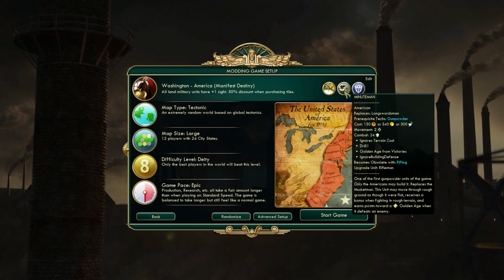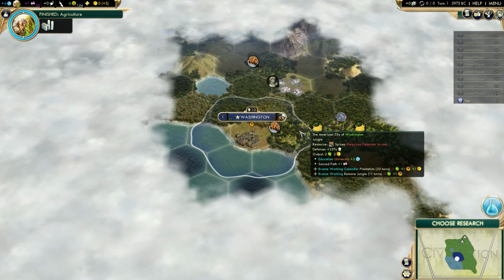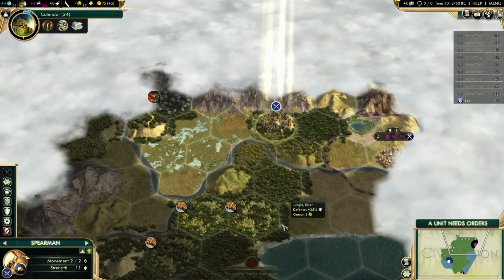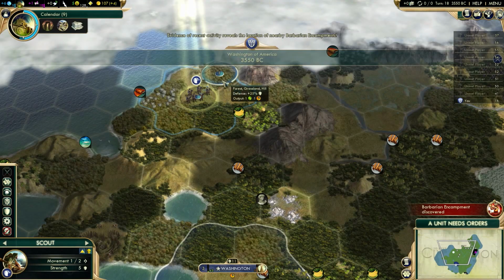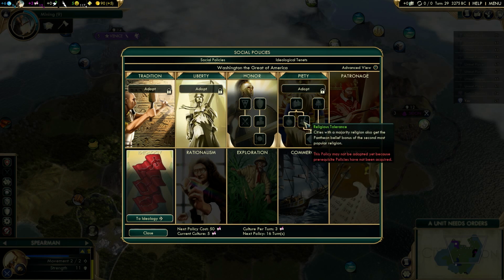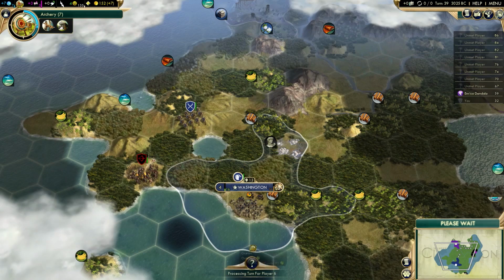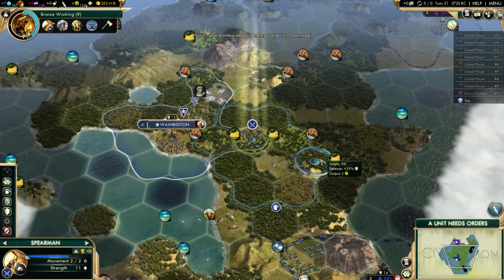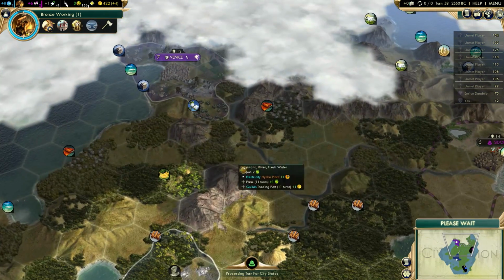Civilization 5 Brave New World Let's Play America on Deity - Part 1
Welcome to Civilization 5 Brave New World Let's Play series as America on Deity difficulty! Game setup for this Civ 5 series: Tectonic map (link below), large map size, deity difficulty, epic game speed.